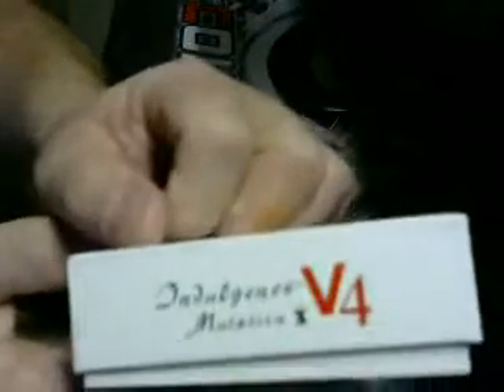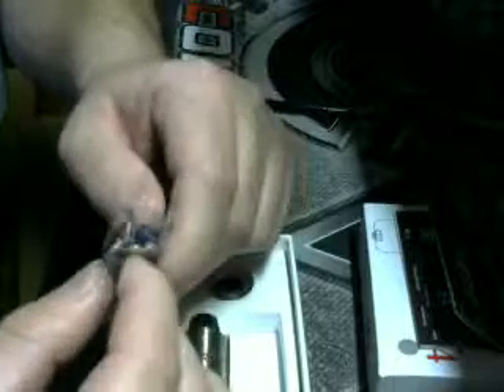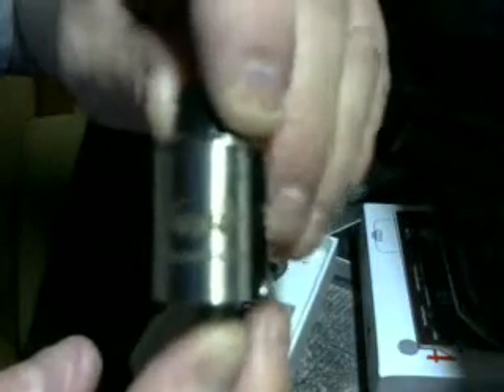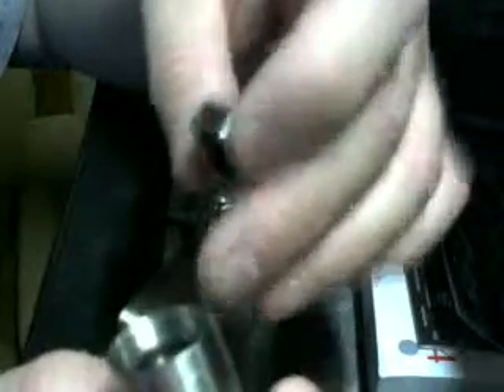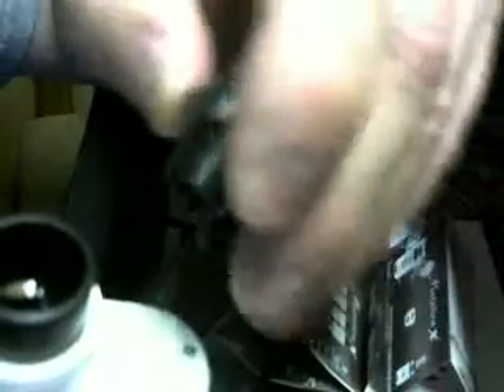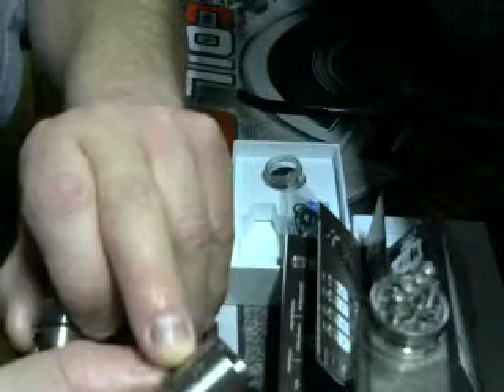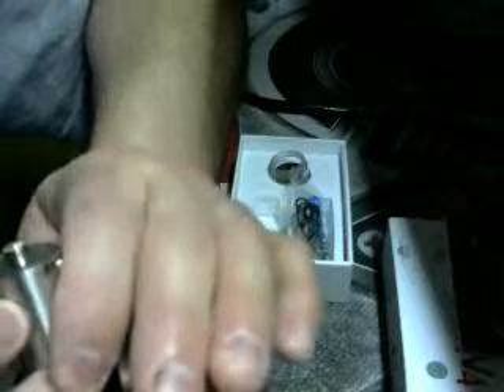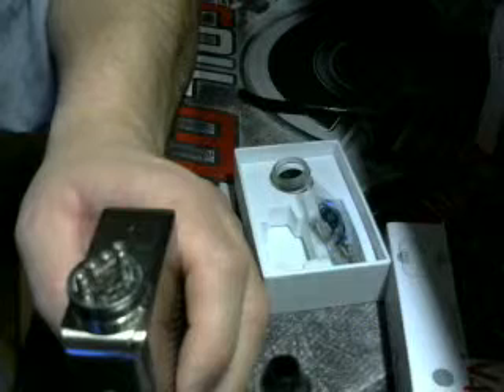Mutation x v4 part one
Part one of the mustation X V4 from fasttech.. Look for part two also.